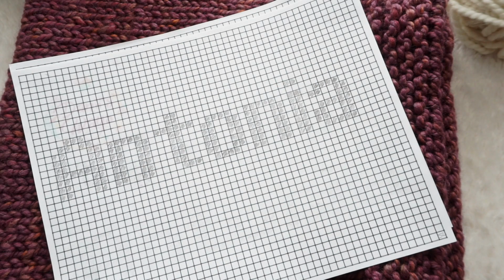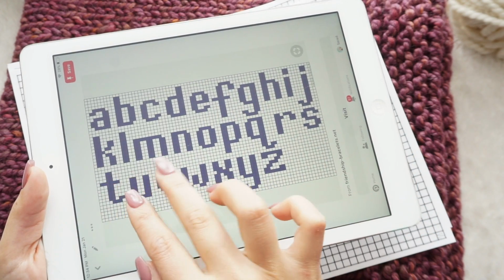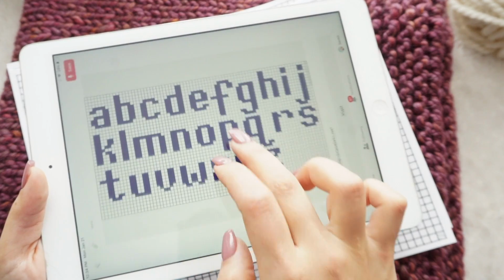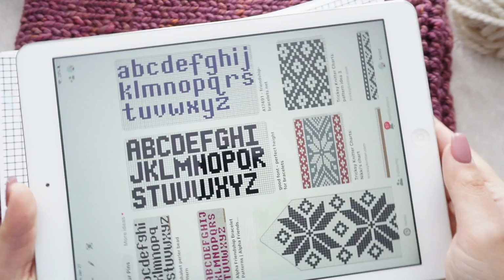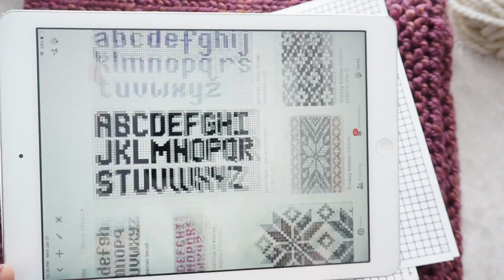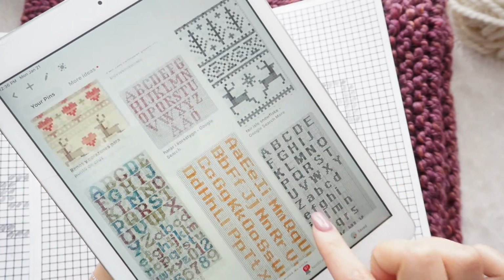HOW TO PERSONALIZED A BLANKET WITH THE DUPLICATE STITCH | CJ Design by Danii's Ways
I make my videos with love and dedication for my followers, any inappropriate or offensive comment will be deleted. Thank you!